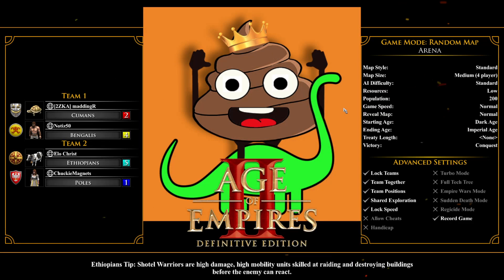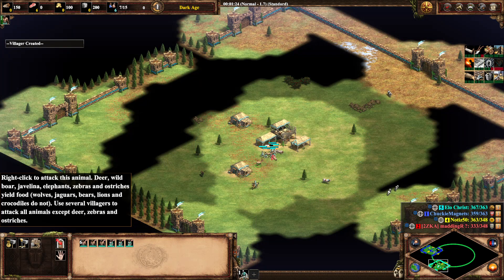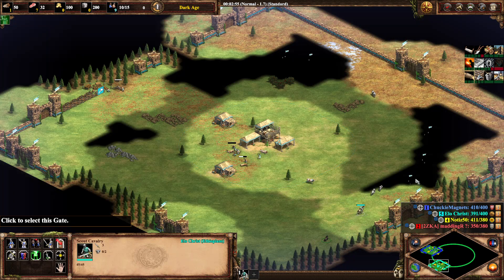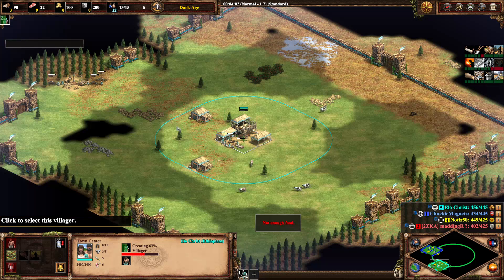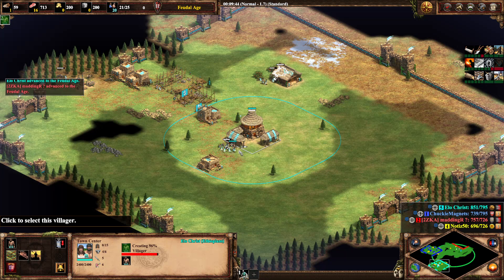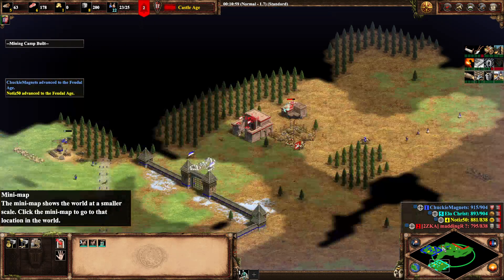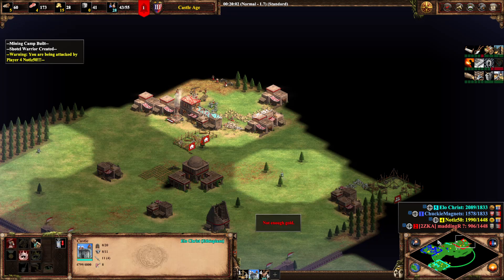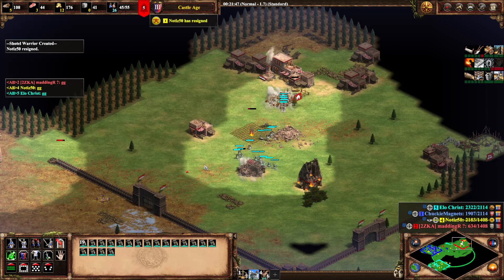21 Pop Shotels: Elo to Low but Strategy is Fire. Check it but you can Never Leave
Intro:
Ethiopians have a crazy civ bonus in which they get 100 food and 100 gold when aging up which we are hoping to exploit in this strategy.

Strategy:
Teuton get in with a tower rush and the Ethiopian player drops a super fast offensive castle on the enemies TC shotel warriors will clean up the rest.

Build order Ethiopians:
*7 on food
*3 on wood
*2 on food
*1 on wood (I choice extra food and stragglers later)
*1 more food
*6 berries
*up to Feudal
*Up market blacksmith with the wood vills (make 2 vills)
*6 vills forward rest on stone